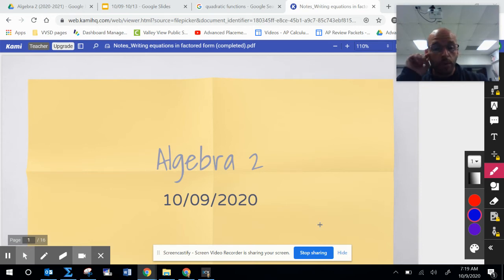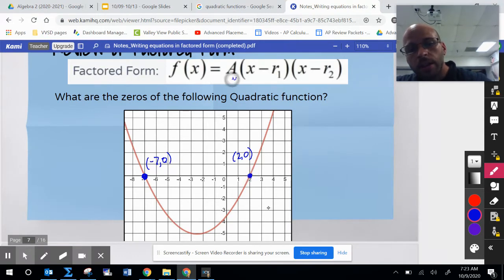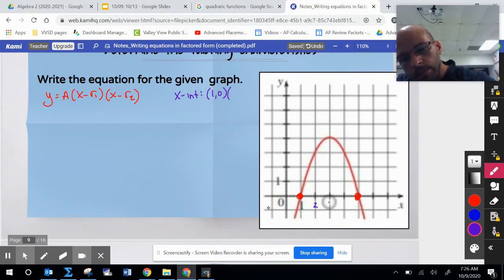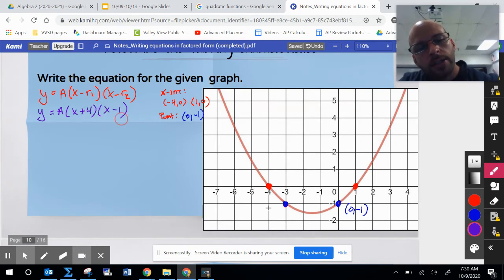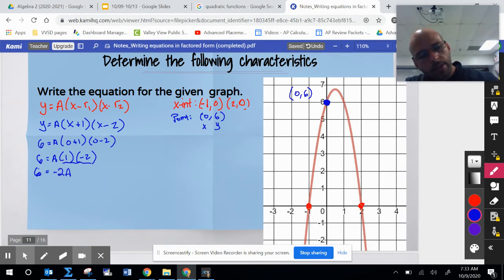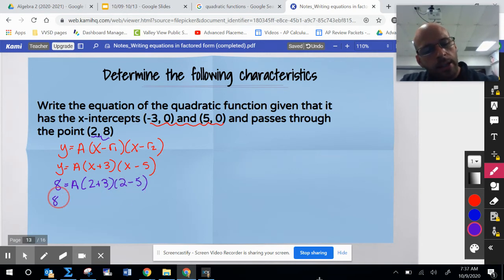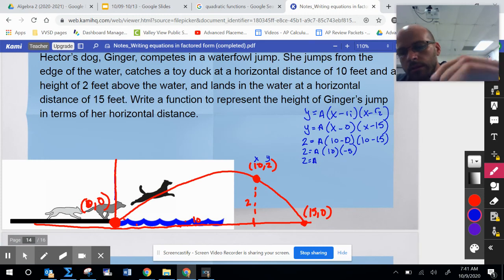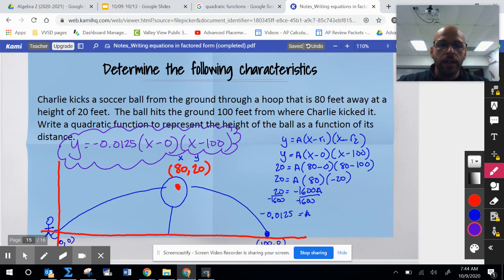Notes: Writing Equations in Factored Form